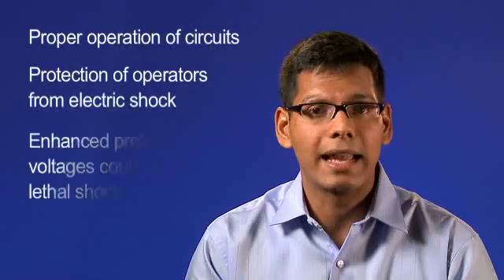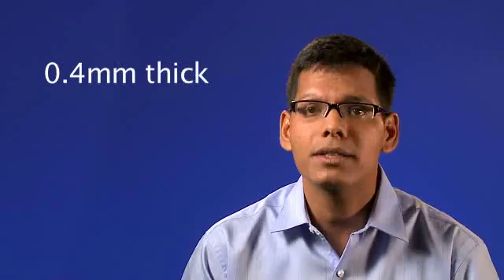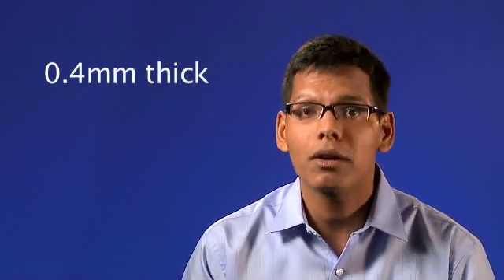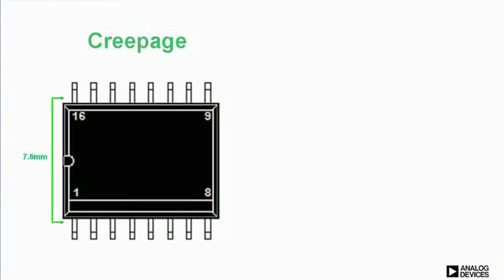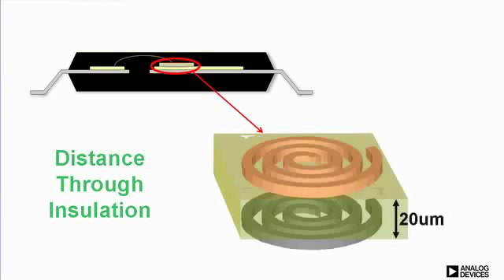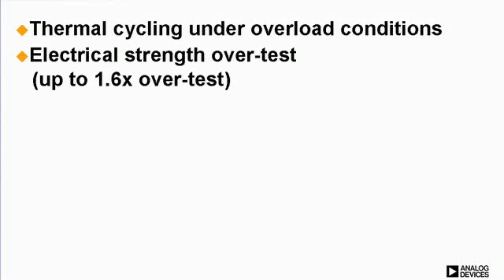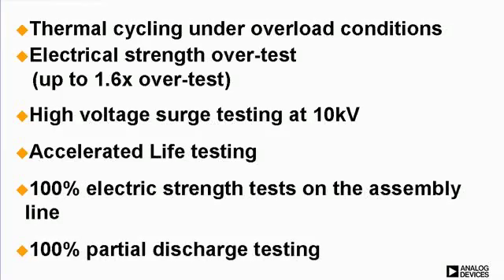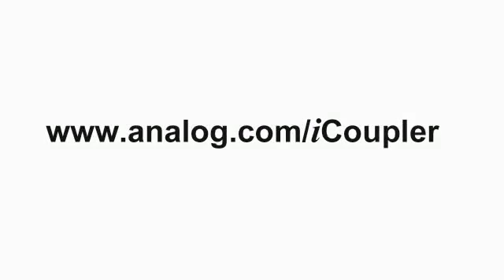Insulation Thickness in Reinforced Isolation Devices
Electrical systems often use insulation for proper operation of circuits, protection of operators from electric shock, or enhanced protection when voltages could generate lethal shocks. This video discusses how iCoupler® digital isolator devices meet rigorous testing requirements to get approval for reinforced applications where insulation can be a matter of life or death.